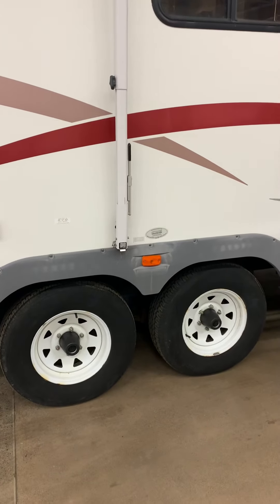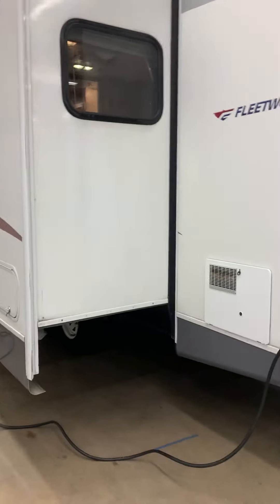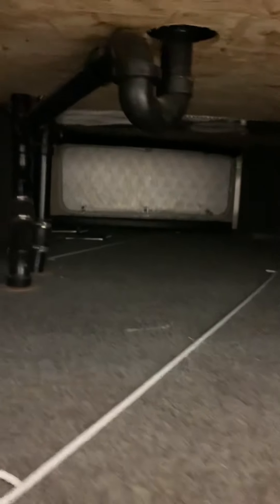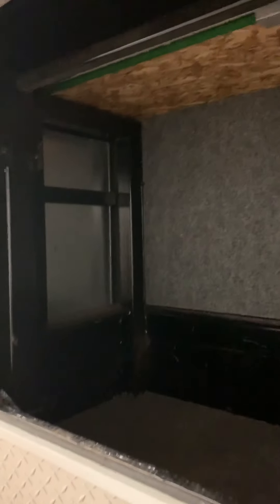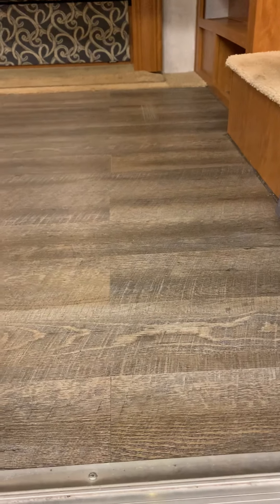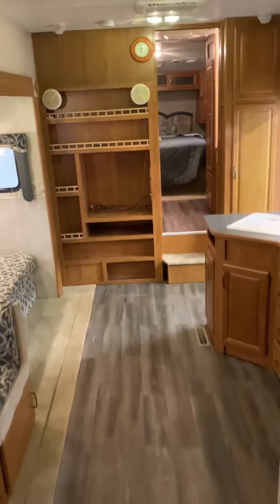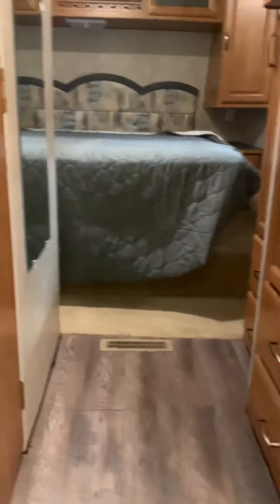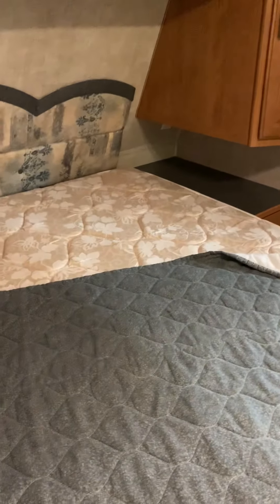2006 prowler 295RLS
Gander Baxter